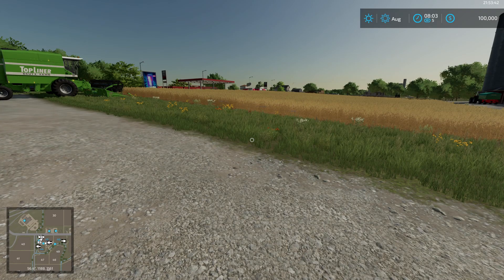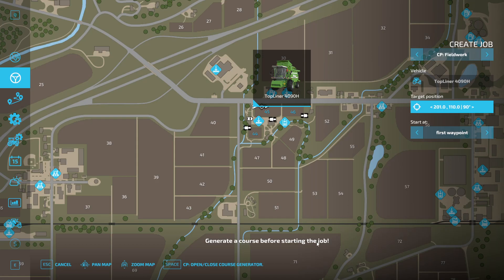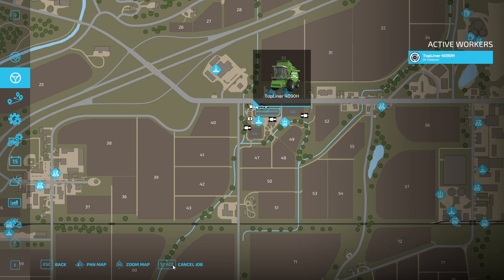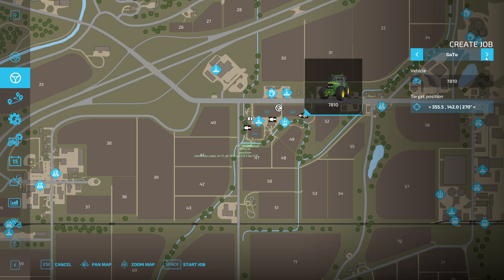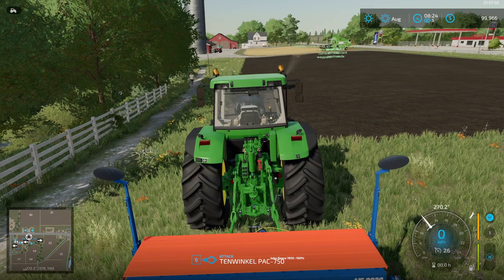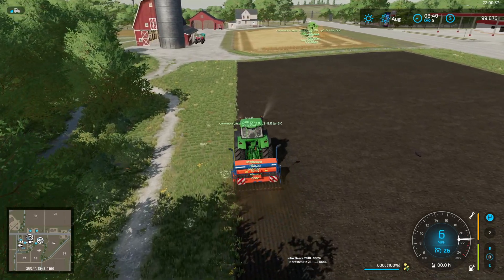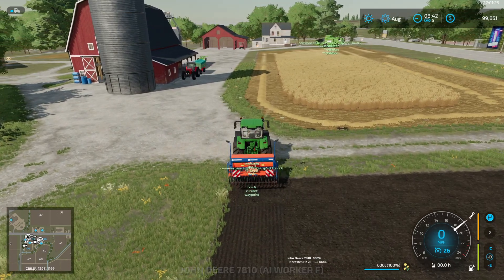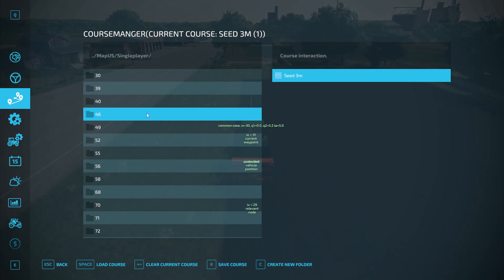How to use CoursePlay in FS22 with the new AI interface!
Here I'm going to try and help you understand how to use the new CoursePlay in FS22 since the user interface is much different than FS19 was. CoursePlay is now part of the AI setup in FS22. I will show you how to setup multiple workers with CoursePlay and how to save your courses.

Don't forget to slap the LIKE on the video!!!